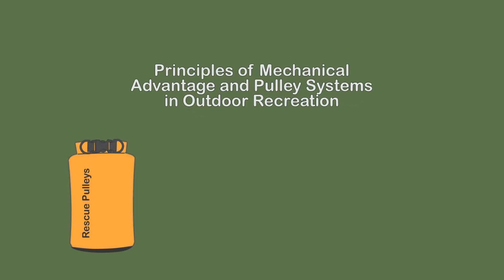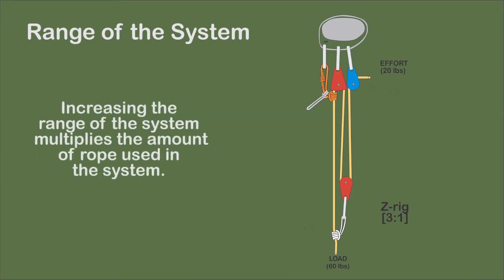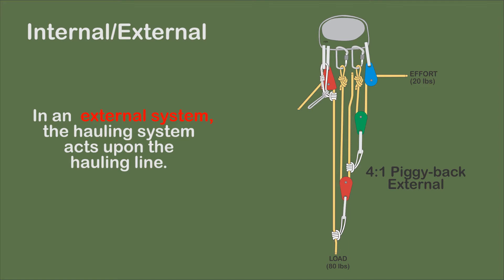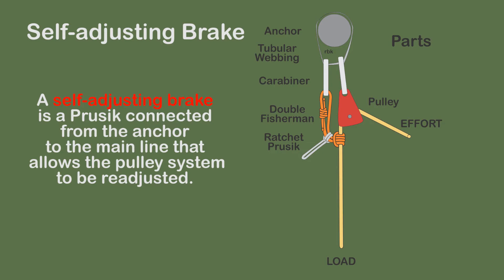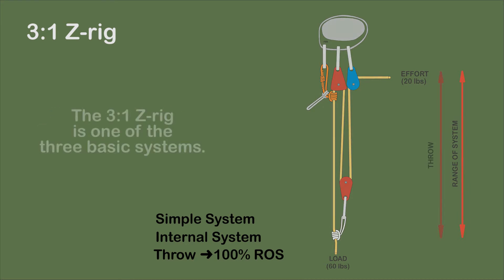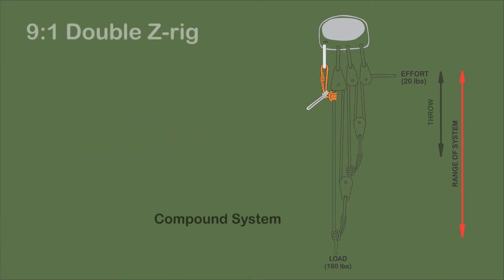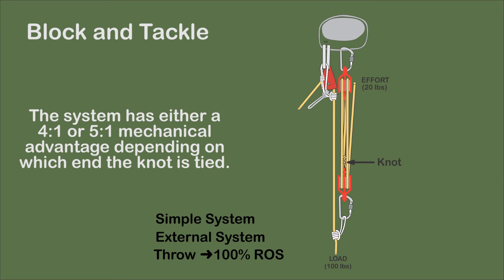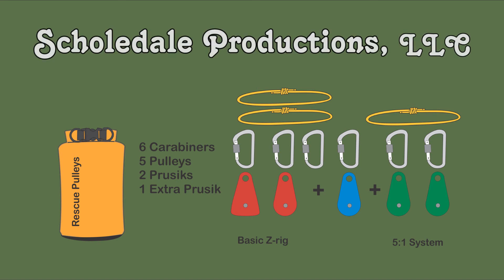Principles of Mechanical Advantage and Pulley Systems in Outdoor Recreation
This video discusses mechanical advantage systems. It provides the principles underlying their use and selection. The video works toward building a rescue kit. The 5:1 system provides good mechanical advantage. It has good throw and even with frictional losses, it still provides good mechanical advantage.

The following principles are discussed. There are three basic pulley configurations: 2:1 Pulley System, 3:1 Z-rig and the block and tackle. A compound system is defined as one pulley system pulling on another. The double Z-rig is an example of a compound system. Range and throw are defined. Range is the length of the hauling system and throw is how far the hauling system moves before it needs to be readjusted.  The 4:1 Piggy-back has a throw that is 50% of the range of the system. External hauling systems are mounted separately from the main line and pulls upon it. The 4:1 Piggy-back is an external system. Internal systems incorporate the main line as part of the hauling system. The 3:1 Z-rig is an example of an internal system. Pulling the system at an angle can reduce mechanical advantage. The 120 degree rule is discussed (see also the video titled 120 Degree Rule). A directional pulley helps to correct this issue. Self-adjusting brakes are an integral part of the hauling system and enable the system to be readjusted.

The following systems are discussed in terms of these principles. They are the 2:1 system, 2:1 Z-rig, 4:1 Piggy-back, 5:1 system, 9:1 double Z-rig, and block and tackle.

Many rescue kits are built around the 3:1 Z-rig. With frictional losses and the 120 degree rule, its mechanical advantage can easily approximate 2:1 or providing little mechanical advantage. Adding a directional pulley can help. Consider adding two pulleys and create the 5:1 system as the base system. Throw in another Prusik and you can easily convert the 5:1 into a 9:1 double Z-Rig. Now your rescue kit is complete. It provides you with multiple mechanical advantage options.